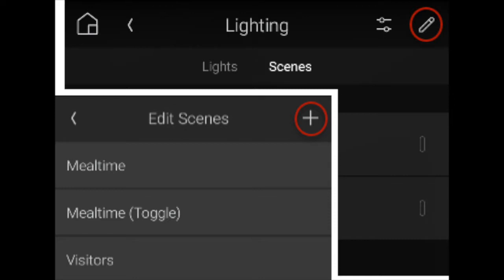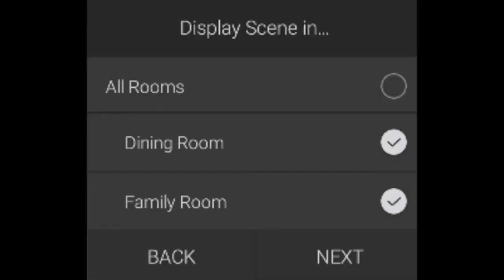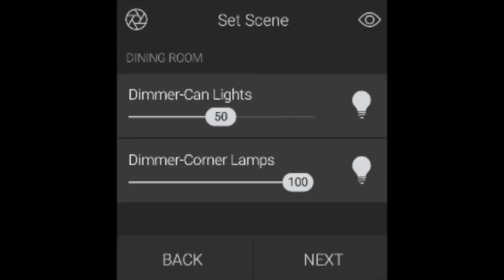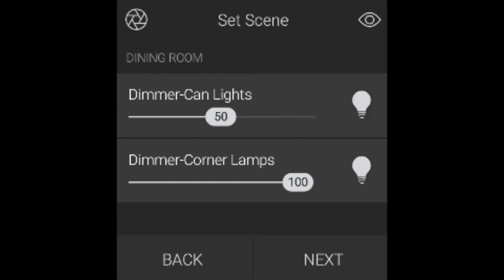How to Create a Lighting Scene in Control4...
Learn how to create a lighting scene using your OS3 Control4 interface...

Have the perfect lighting settings ready at the push of a button for all occasions, from movie time to a dinner party!